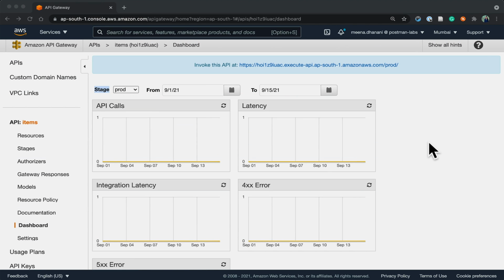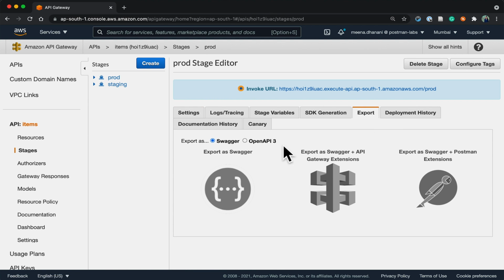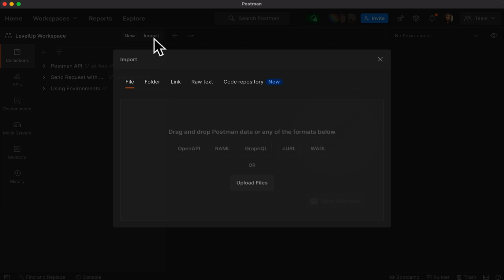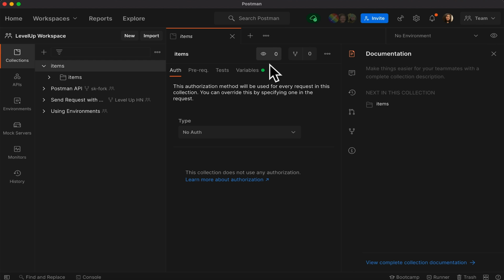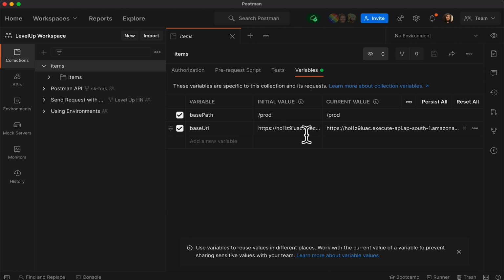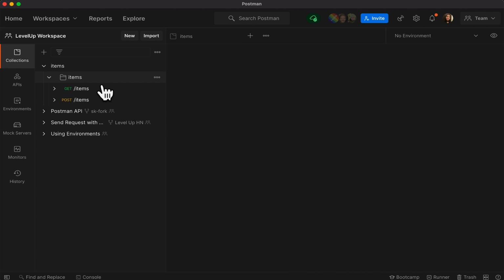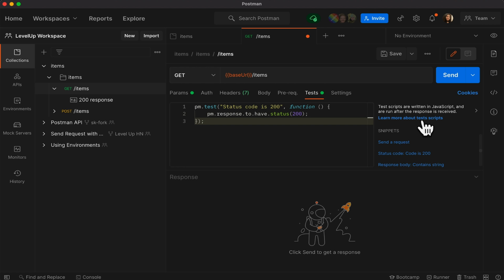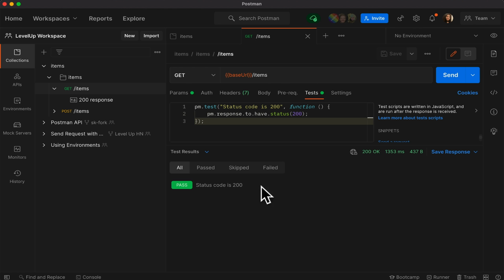Running and Testing APIs in AWS API Gateway with Postman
Learn how to run and test your Amazon API Gateway endpoints using Postman. This guide will show you how to export your API definition from AWS, import it into Postman, and set up basic tests to ensure your endpoints are functioning as expected.

🧑‍💻 What You’ll Learn:
• Exporting an OpenAPI 3.0 definition with Postman extensions from AWS API Gateway.
• Importing the exported API file into Postman to generate a collection.
• Testing GET and POST endpoints from the generated collection.
• Adding basic tests in Postman (e.g., verifying if the response status code is 200).
• Debugging and refining variable configurations in Postman.

🔗 Key Topics Covered:
• Export API from AWS Gateway: Exporting OpenAPI definitions in JSON format with Postman extensions.
• Importing APIs into Postman: Automatically generating Postman collections from exported API files.
• Adding Tests to Endpoints: Using Postman snippets to quickly set up status code verification tests.
• Running API Tests: Validating endpoints and ensuring test results pass.

📄 Useful Resources:
• AWS API Gateway Documentation

💬 Questions or Comments? Drop them below, and we’ll assist you! 🚀